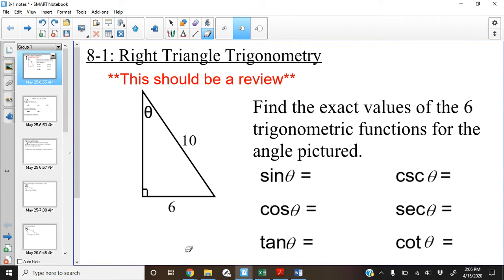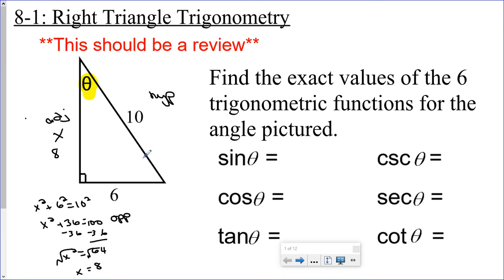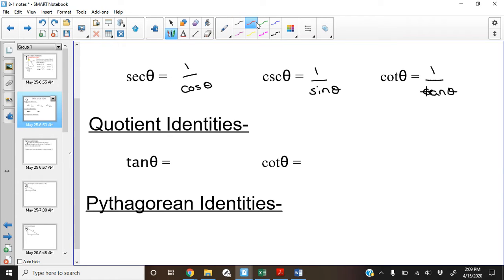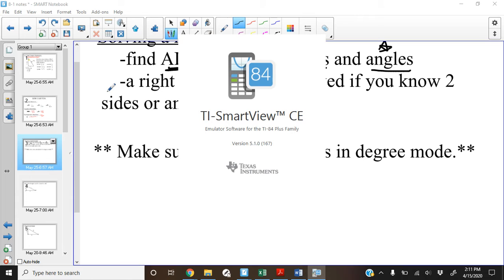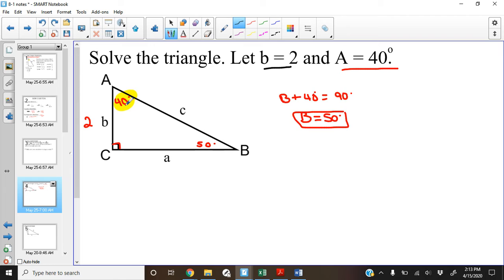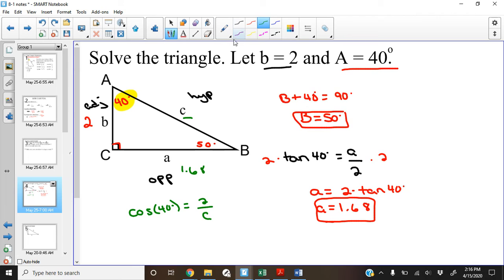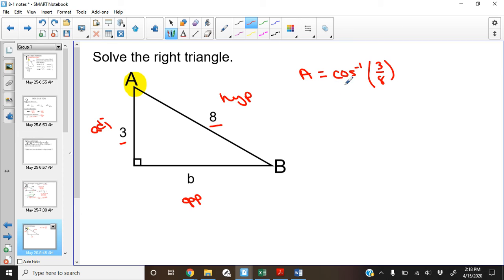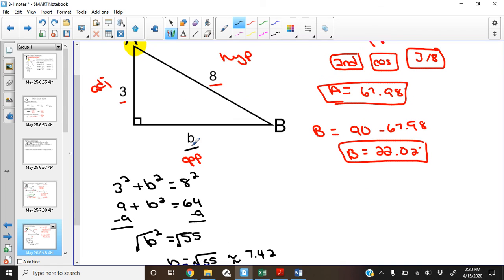8.1 Slides 1-5 (Precalc)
8.1 slides 1-5 (Precalc)